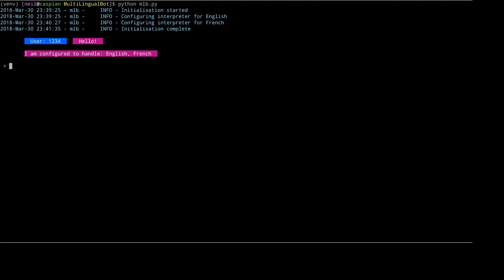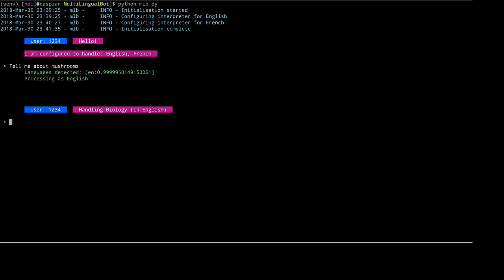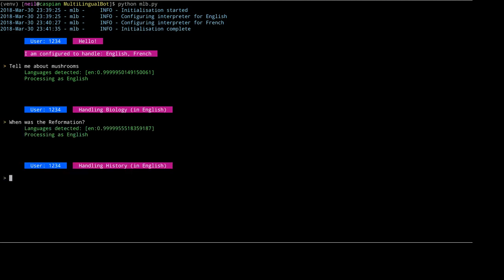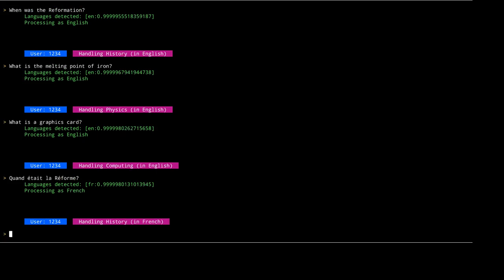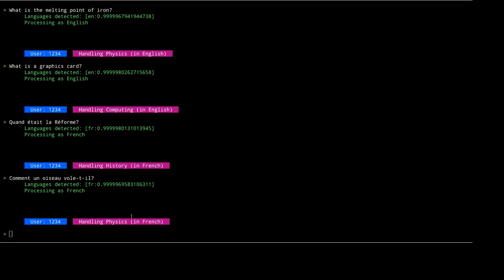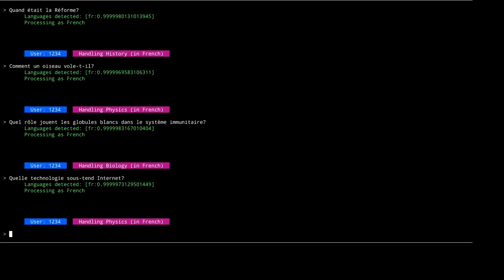Multi-lingual Bot - proof of concept demo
A demonstration of the core parts needed to create a bot that can respond to multiple languages input by the user and then classify them by intent - in this case it works with English and French input and the intents/topics are four academic subjects: History, Biology, Physics and Computing.

The underlying libraries used are langdetect and Rasa NLU